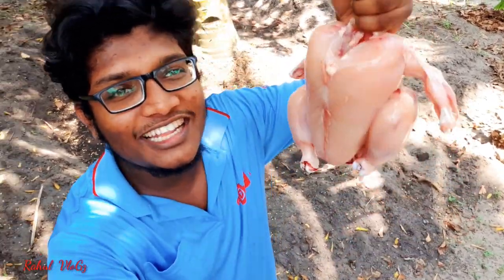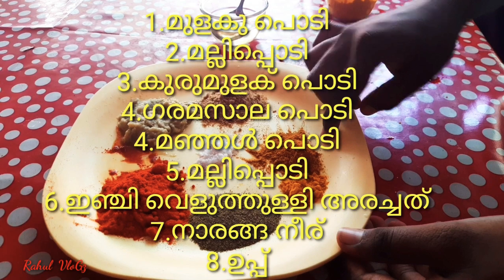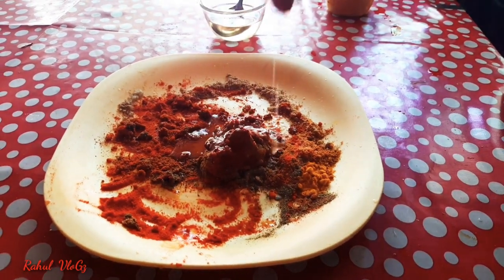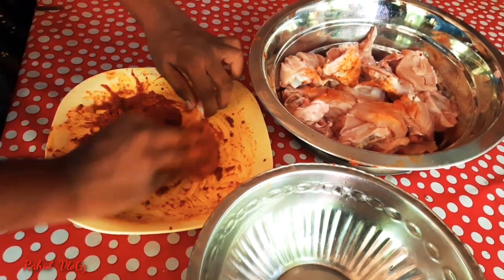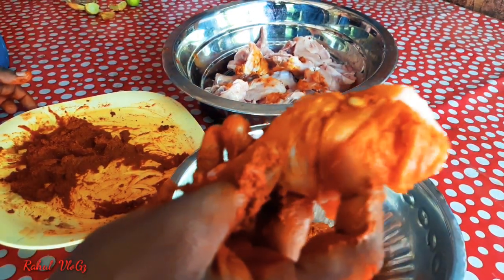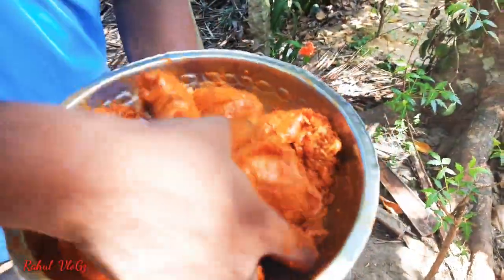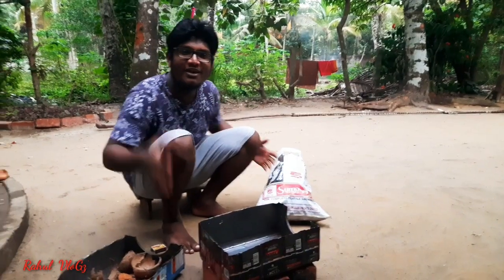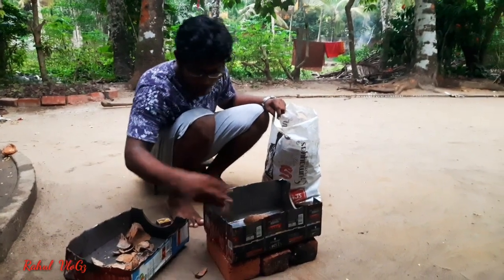ARABIC🐓 GRILLED🐓 CHICKEN |ചുട്ട കോഴി 🐓| Home made healthy chicken alfam